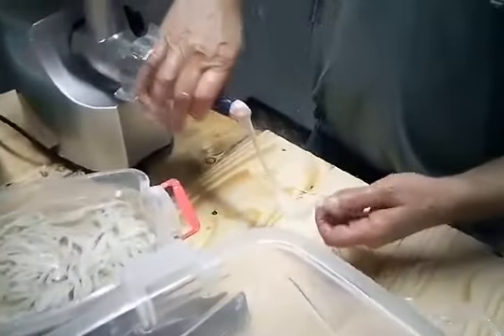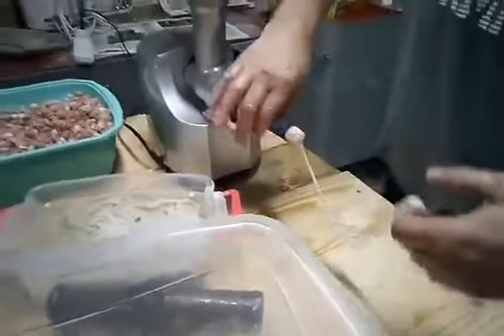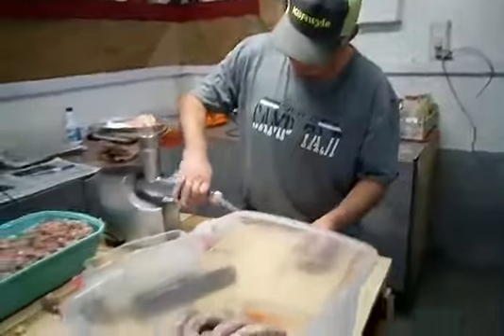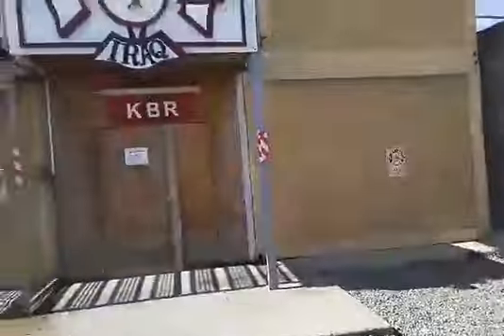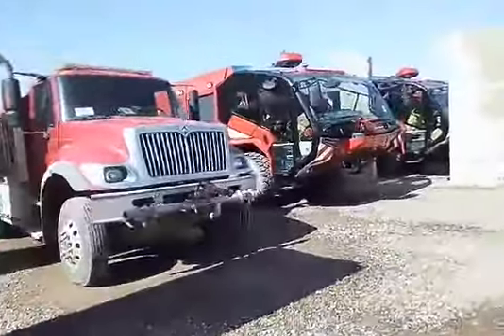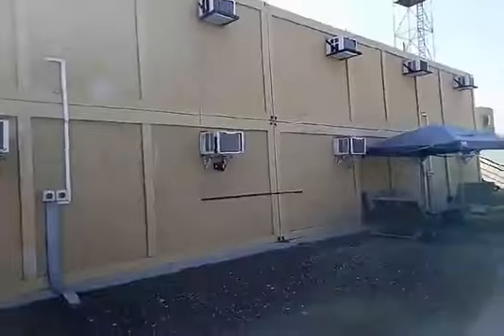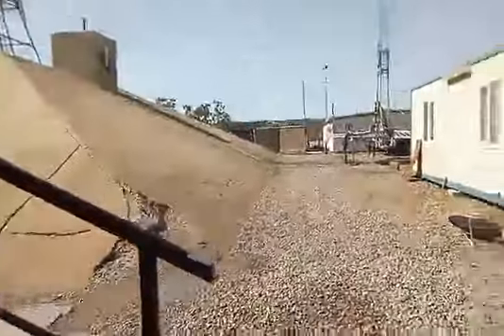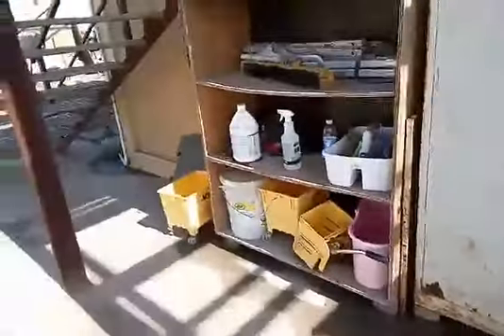Station tour, Camp Taji, Iraq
A little walk through the station